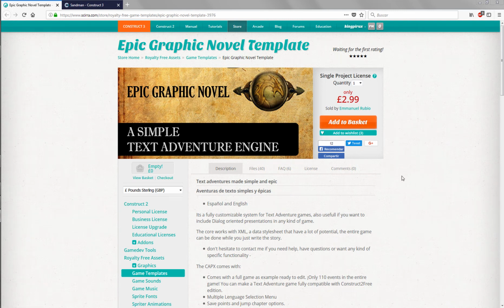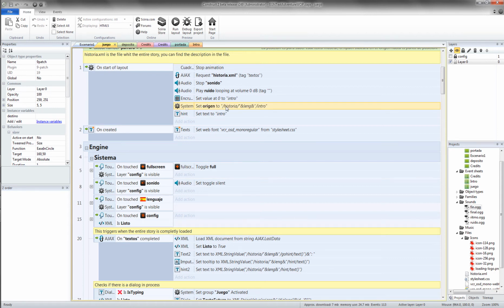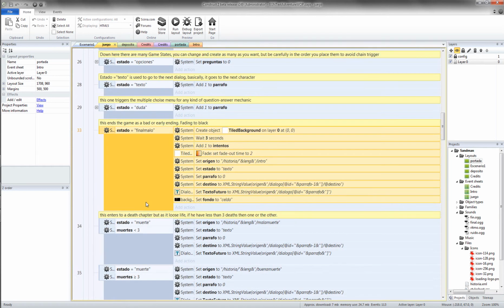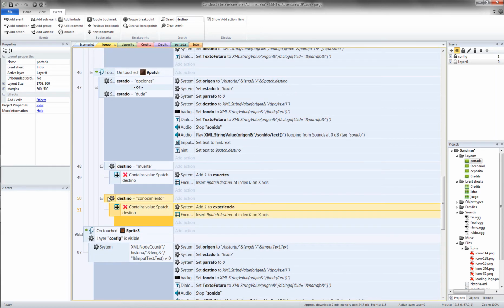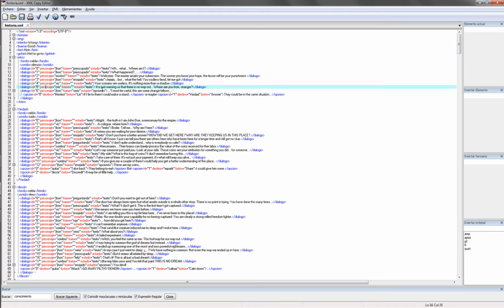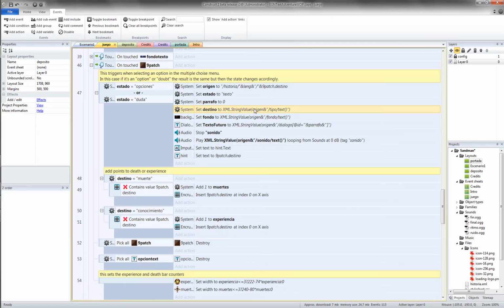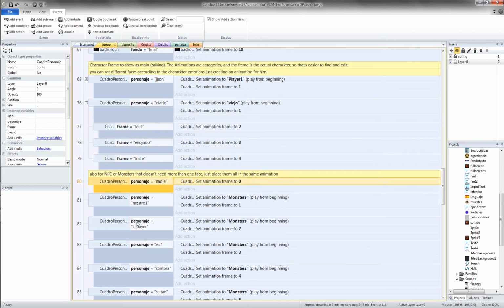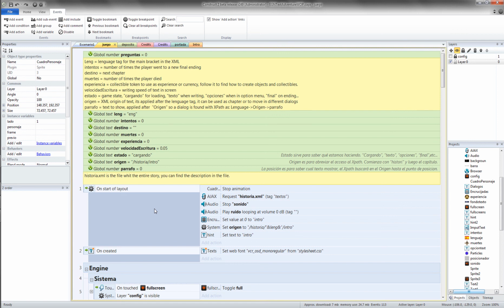Epic Graphic Novel Tutorial 1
Introducing Epic Graphic Novel template, it's a simple text adventure template that you can use in any Construct 2 or 3 proyect. Easy to use, learn and share. If you like it, please buy it in the scirra store:

Sorry for my bad english :D hope you can understand, if you have any question, just ask!